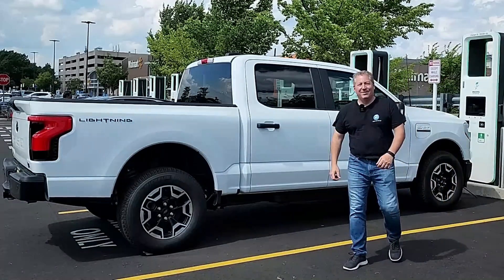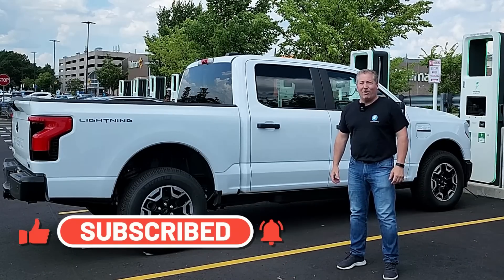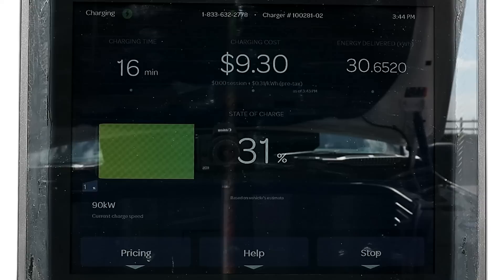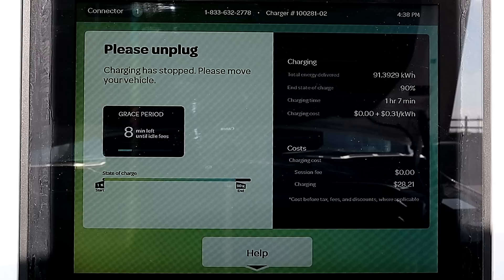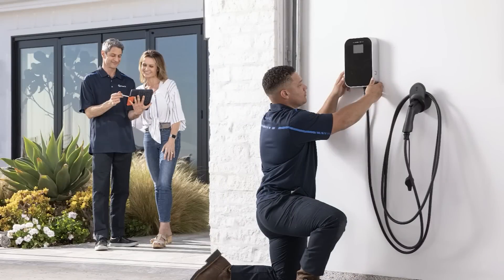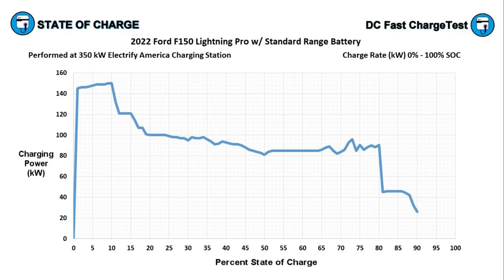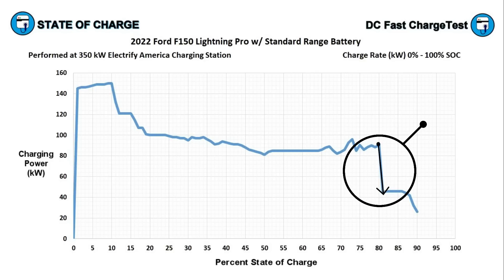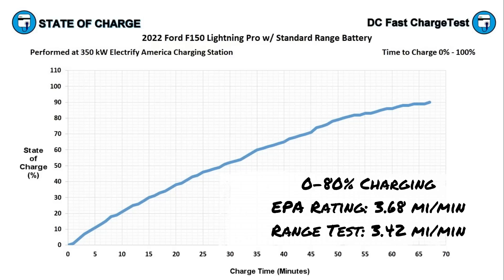How Fast Does Ford F-150 Lightning Pro Standard Range Charge?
I drive a 2022 Ford F-150 Lightning Pro with the standard range battery pack down to 0% state of charge, plug it into a 350 kW Electrify America DC fast charger and record the 0 to 90% fast charging session. I then analyze the results to determine just how good of a fast-charging EV the F-150 Lightning Pro is.

Chapters:
0:00 Intro
1:17 The F-150 Lightning's 90% charge default setting
4:21 Time-lapse recording
7:43 Charging session summary
10:00 Always hire a licensed professional to install EV charging equipment
10:39 The F-150 Lightning Pro's charging power graph
15:34 The F-150 Lightning Pro's time to charge graph
17:56 The wrapup